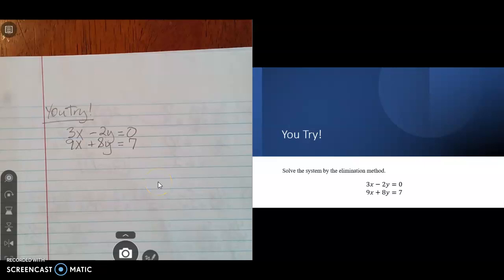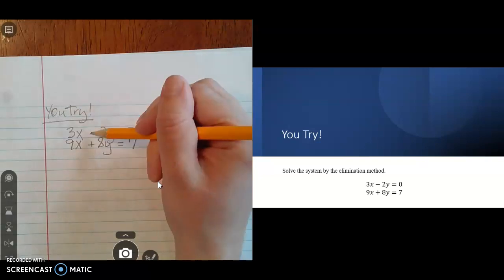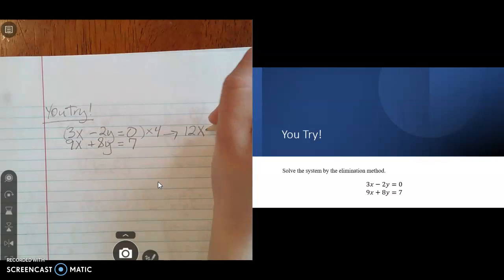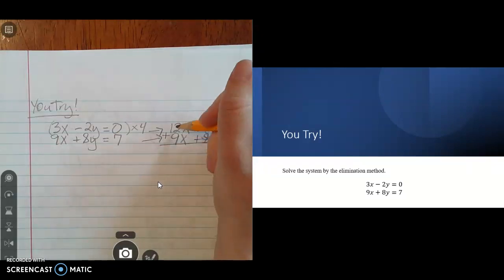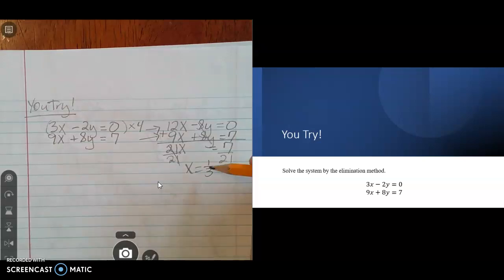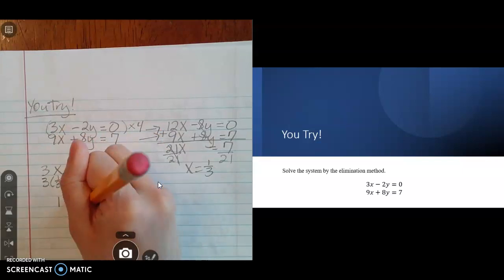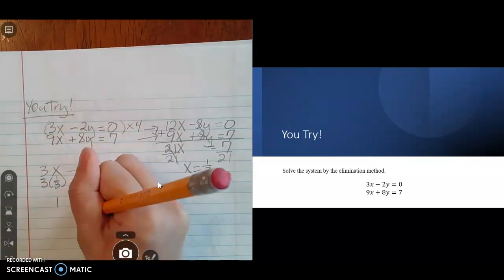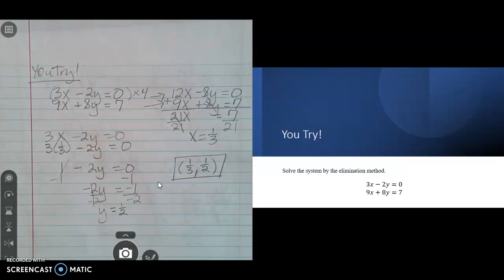7.5 B - You Try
You Try where you all tried solving a system of equations with elimination.